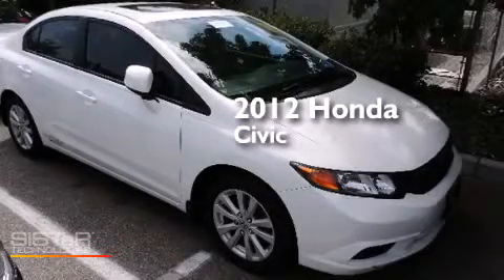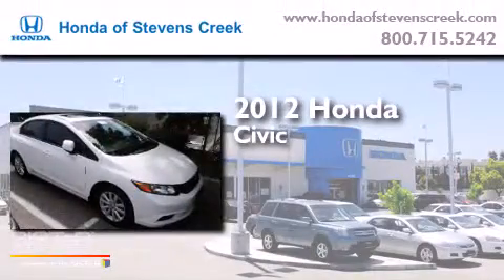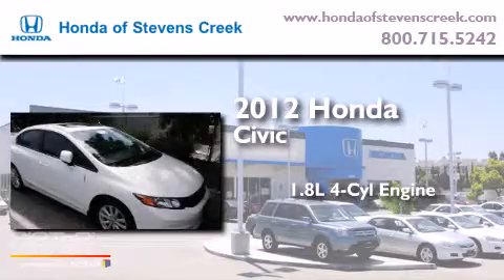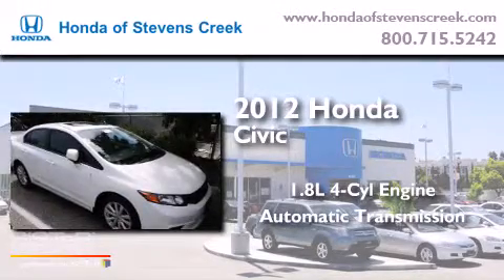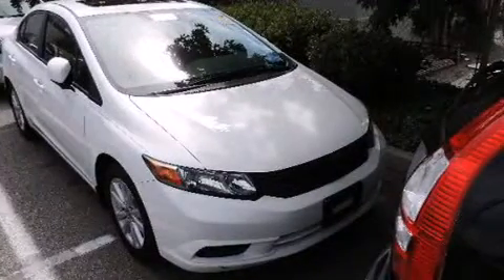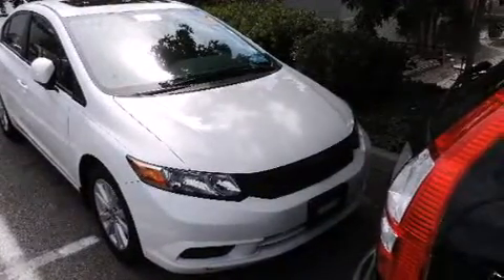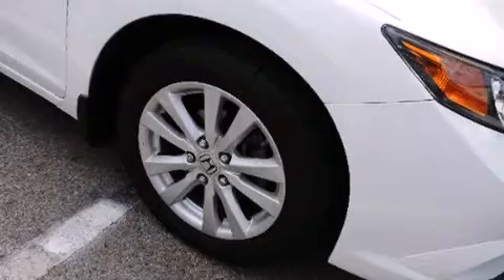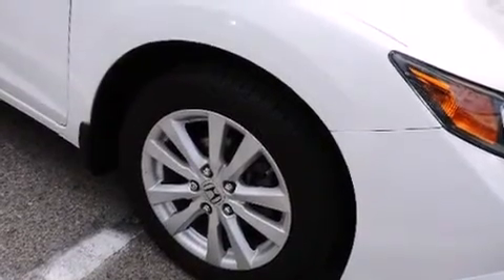2012 Honda Civic San Jose CA 95129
We've been honored to serve the San Jose CA area , we promise that your experience at our dealership will exceed your expectations ! Year : 2012 Make : Honda Model : Civic Engine : 1.8L I-4 cyl Trans . : Automatic Exterior : White Miles : 51,314 Interior : Gray Honda of Stevens Creek 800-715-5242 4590 Stevens Creek Boulevard San Jose , CA 95129 Preowned 2012 Honda Civic San Jose CA